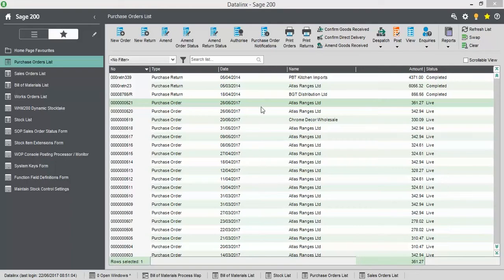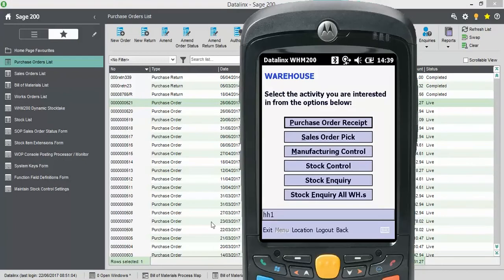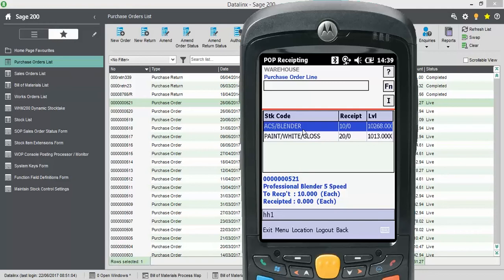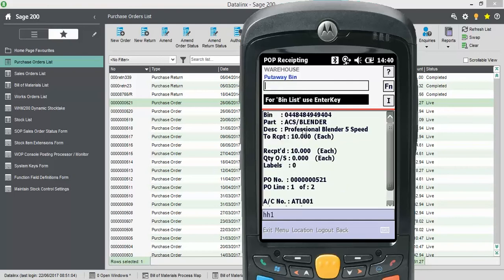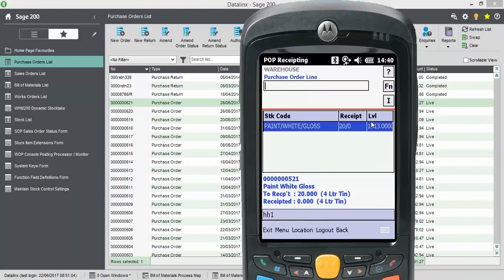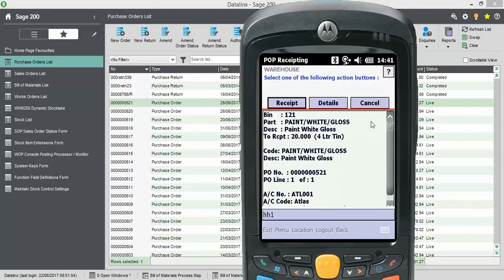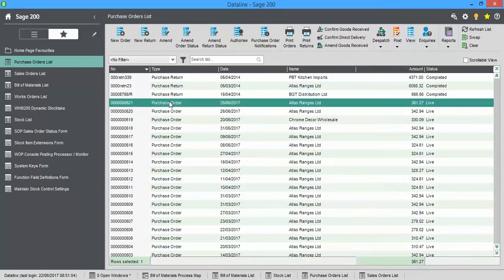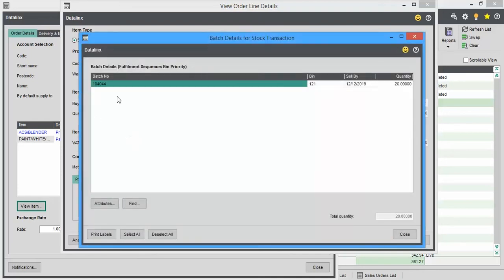Warehouse Manager for Sage 200 - Purchase Order Receipts